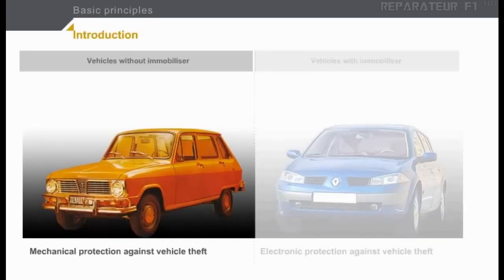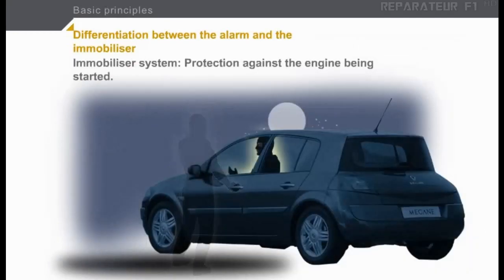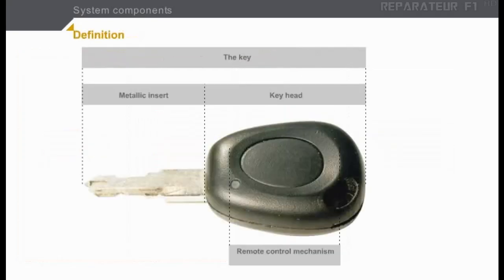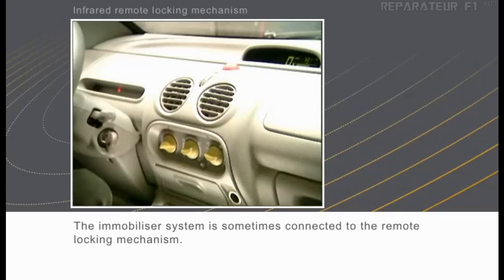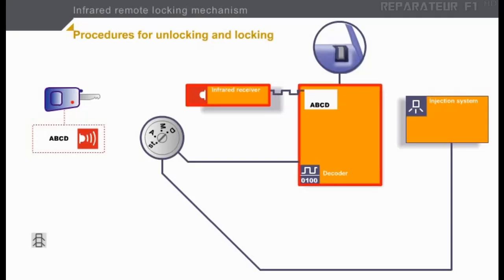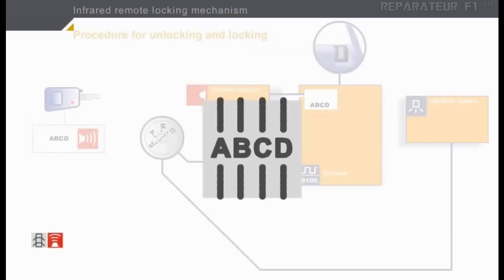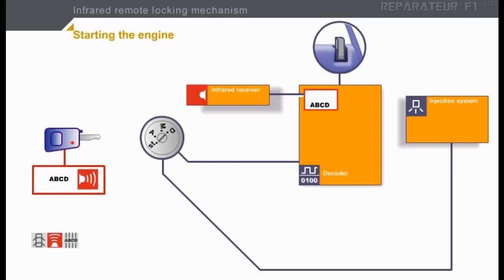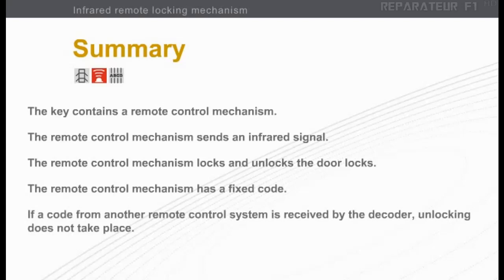How an Engine Immobiliser Technology Works?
- What is an engine immobilizer?
The engine immobilizer is a state-of-the-art anti-theft system. When you insert your key into the ignition switch or bring a Smart Key fob into the vehicle, the key transmits an electronic code to the vehicle. The engine will only start if the code in the transponder chip inside the key or Smart Key fob matches the code in the vehicle's immobilizer. Because the transponder chip is embedded in the key or Smart Key fob, it can be costly to replace. If you lose a key or Smart Key fob, your Toyota dealership can help. Alternatively, you can find a qualified independent locksmith to perform high-security key services by consulting your local Yellow Pages or by contacting Associated Locksmiths of America.